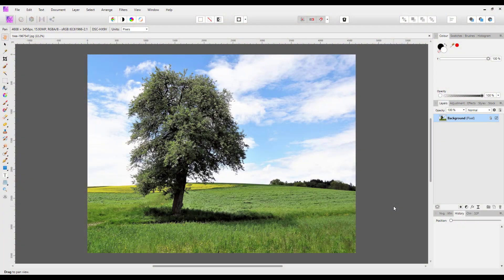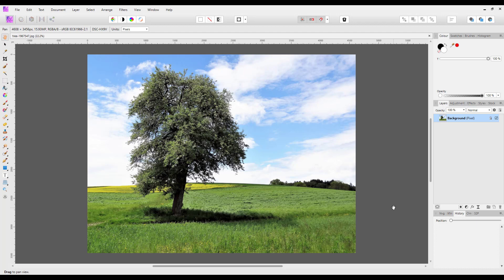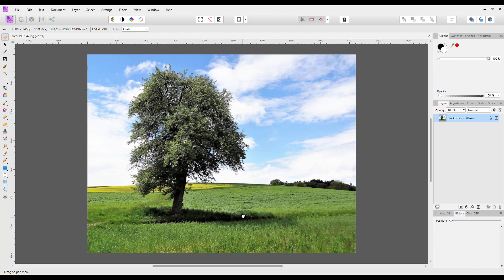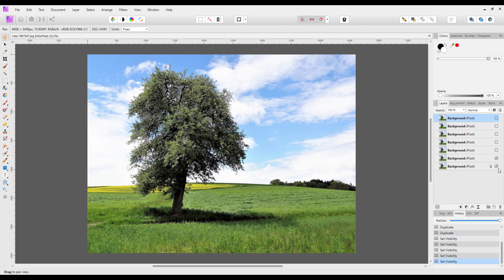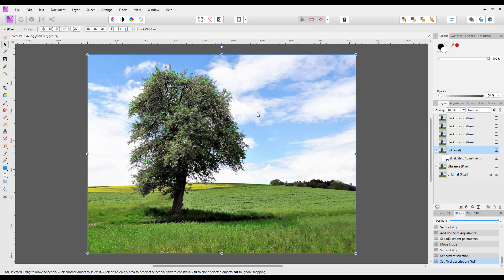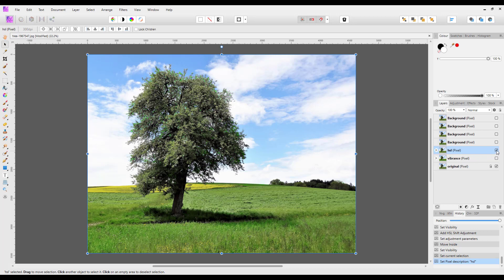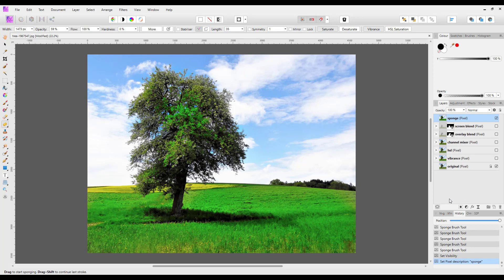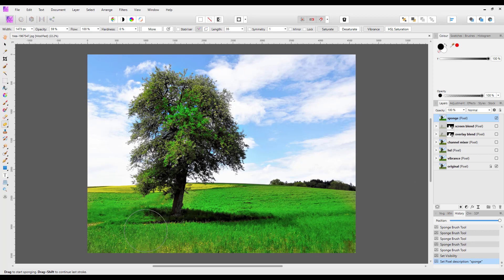Affinity Photo - Make Green Grass Greener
Affinity Photo
Make Green Grass Greener
6 ways to affect and alter just one colour, in this case Green, but it could be any colour.
Using either Vibrance/Saturation, HSL or Channel Mixer adjustments or using extra layers with different Blend Modes or using the Sponge Brush Tool. You can alter certain colours to your tastes, in this case the green of the grass of a Pixabay image.